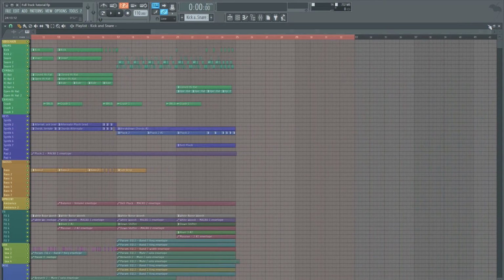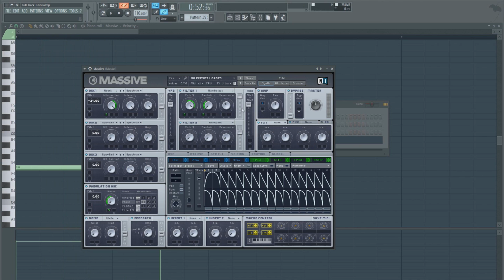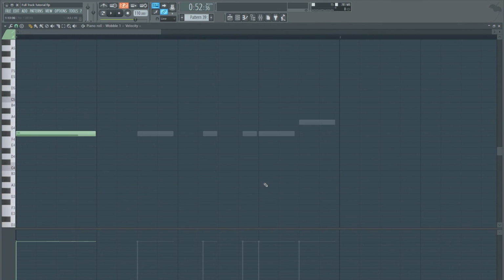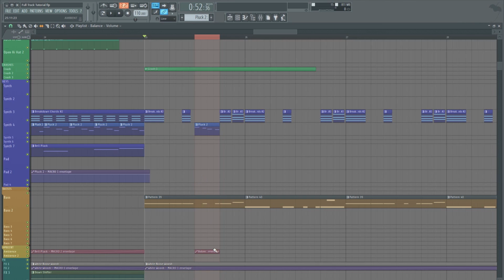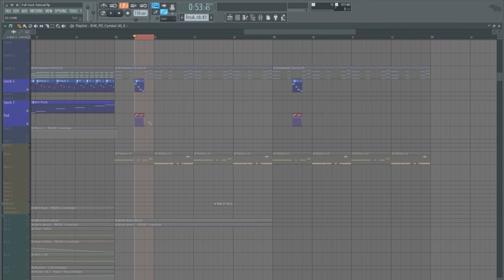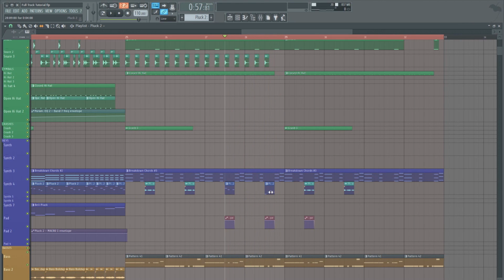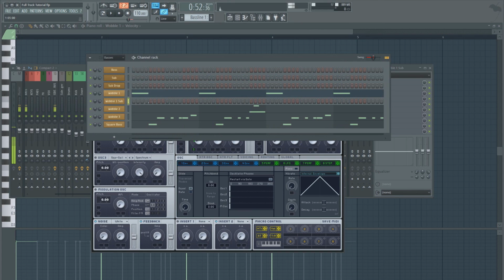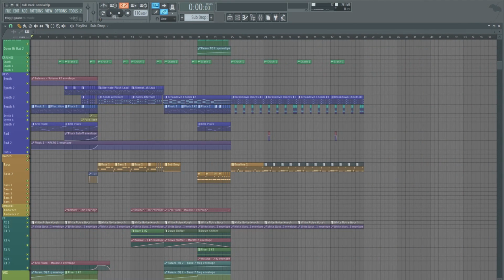FL STUDIO 12 TUTORIAL | Glitch-Hop For Beginners (The Drop)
In this FL Studio 12 tutorial for beginners I go over how to make the drop!
It's all about the bass and other bass drop elements.
I also talk about the edits I made off camera.

Chat with some people, get feedback on your tracks, and find collab partners!

Glitch Hop FREEBIE Pack & Template used in this video

Looking for high quality samples? Check out Loopmasters! They have a HUGE arsenal of sample packs!